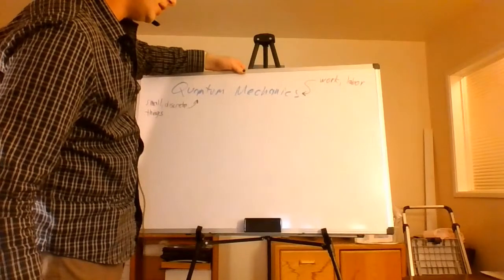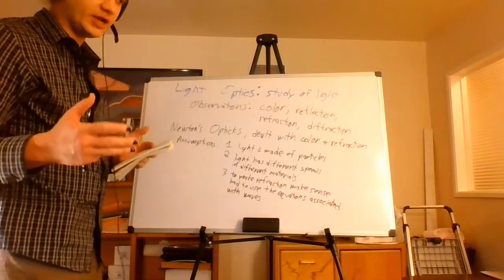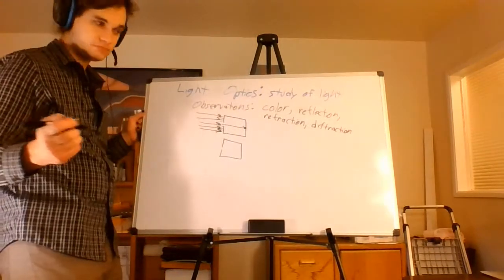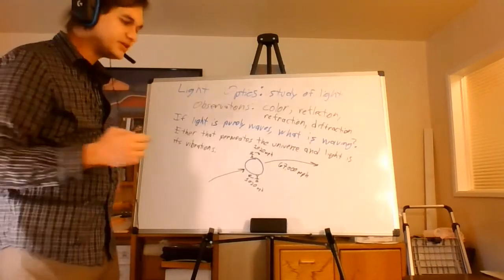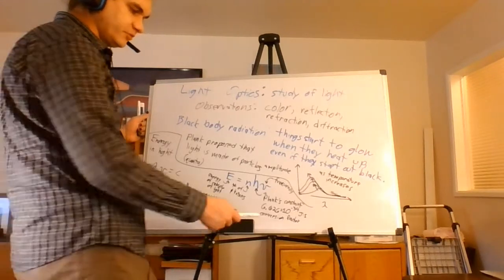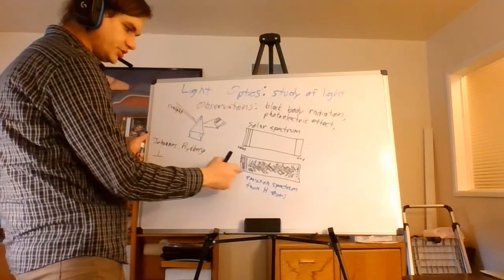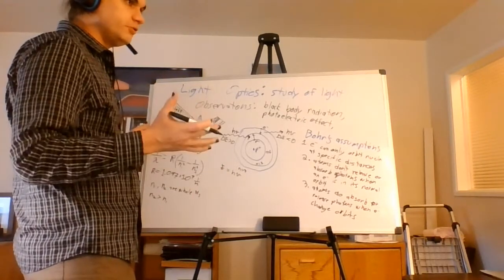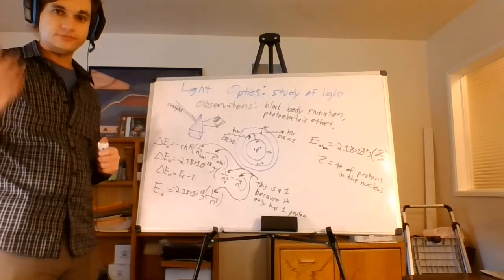Quantum Theory and The Atom (1/2)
This is the 1st lecture for chapter 7 for general chemistry I (Chem 200). It covers sections 7.1 and 7.2, from some general considerations about optics through the Bohr model of hydrogen.